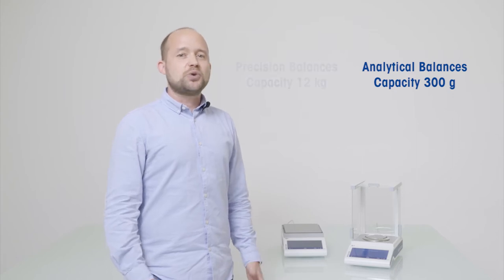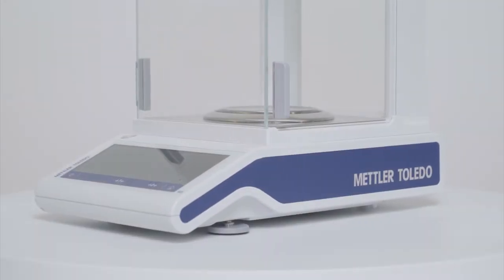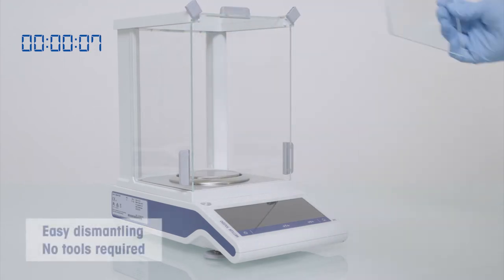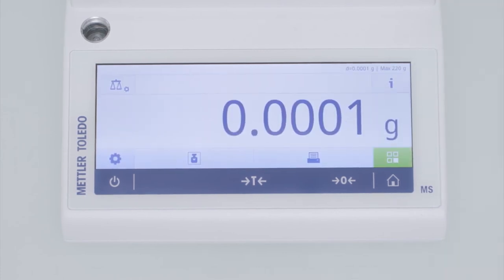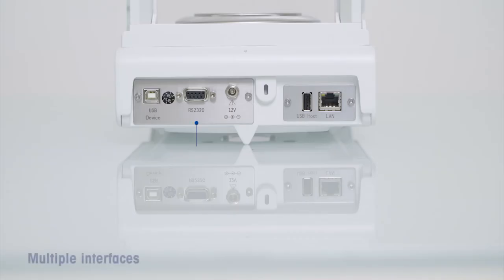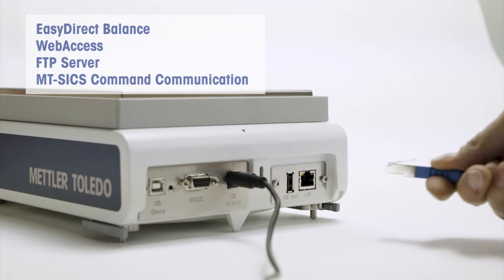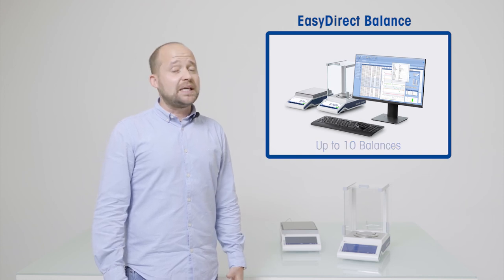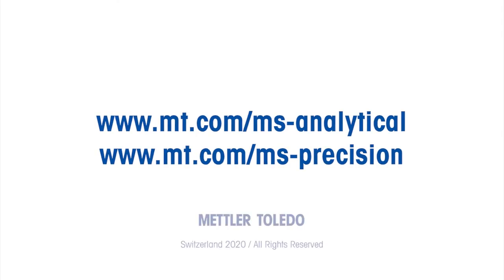MS-TS Laboratory Balance Product Highlights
In this video, you will learn the most important product highlights of METTLER TOLEDO's MS-TS laboratory balance line. The high level of robustness, ease of use and the multiple connectivity options such as RS232, USB and LAN for MS-TS balances make our instruments an excellent choice! For professional data and instrument management, the balance can be connected to our optional EasyDirect™ software solution. Find out more in this up close product video.